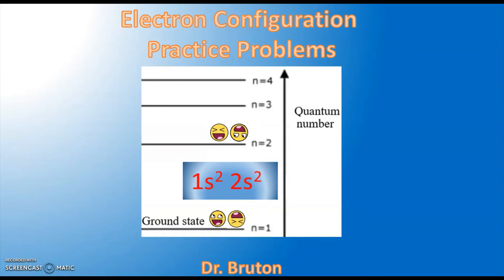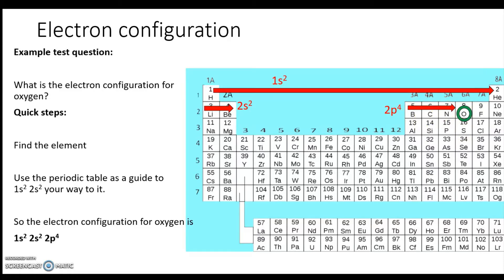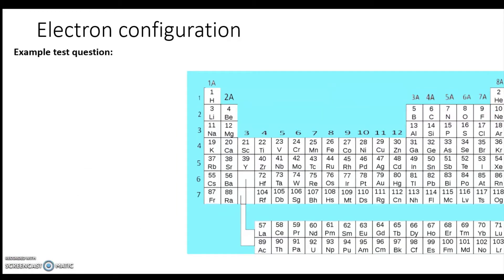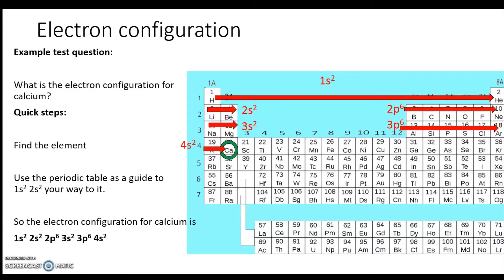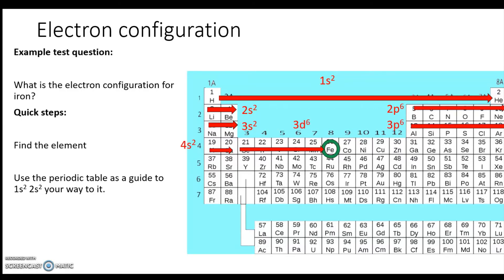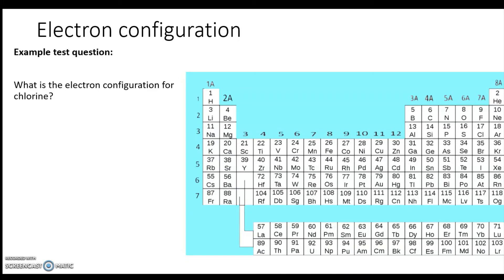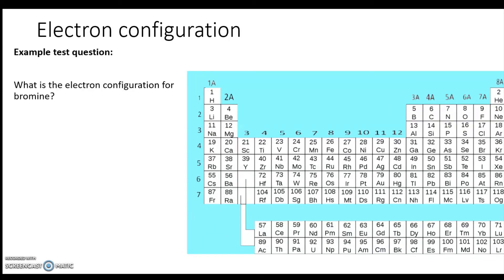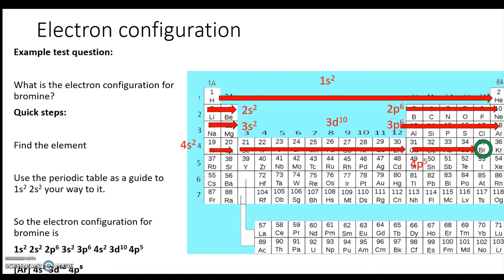Electron Configuration Practice Problems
You can use the pause button to test yourself, then see not only the correct answer, but how to get the correct answer.  Using the periodic table as a guide, you're walked through electron configuration questions from selected elements from oxygen through bromine.

If you get stuck or are unsure about an answer, you can see the video "Electron Configuration for Normal Humans, which explains the basics of electron configurations.

For a short video on electrons configurations that do not follow the rules and involve configurations as unstable as Kanye or Charlie Sheen, check out

0:00 Intro
0:14 Electron configuration for oxygen
1:00 Electron configuration for neon
1:40 Electron configuration for calcium
2:33 Electron configuration for iron
3:44 Electron configuration for chlorine
4:14 Electron configuration for bromine
4:57 An aside: The order of the d orbitals

Jody Bruton